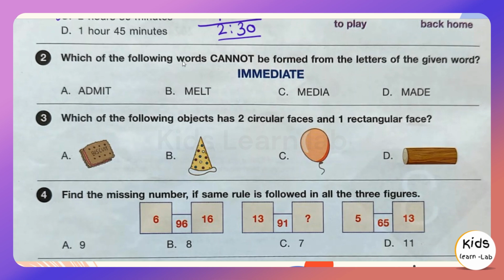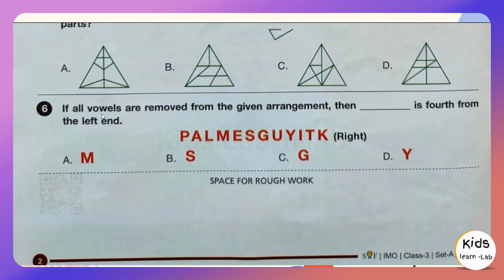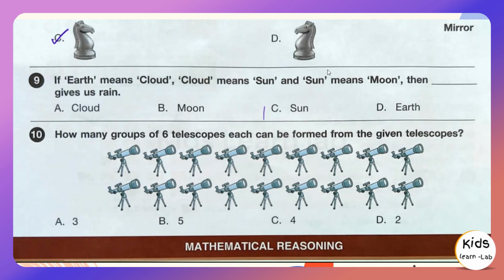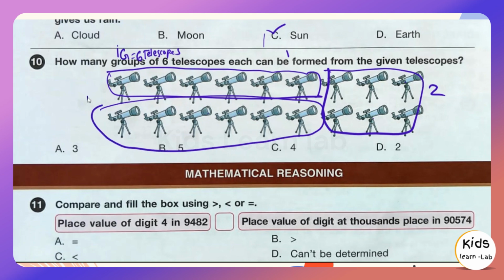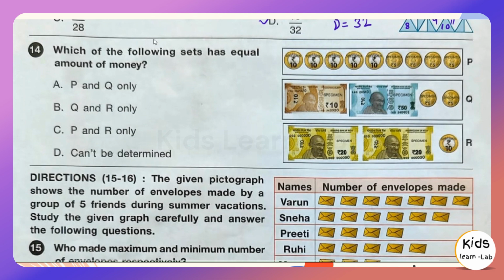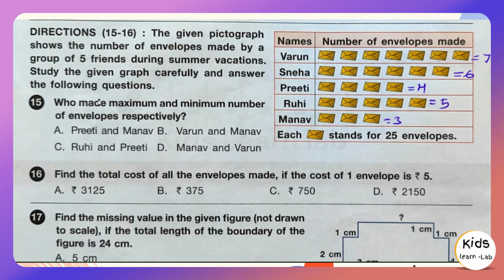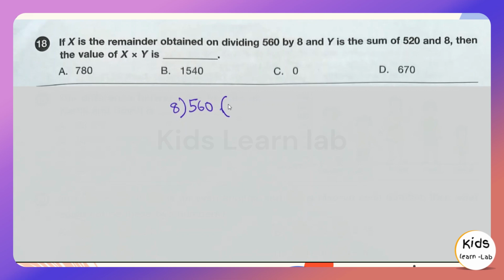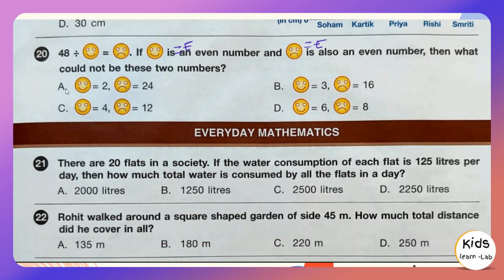Grade-03 IMO 2024-25 New exam Solved Paper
"Join us as we explore the International Mathematics Olympiad for Grade 3! This video covers this year (2024-25) questions with clear explanation to help young learners excel in this exciting global competition. Perfect for parents, teachers, and students preparing for the IMO. Watch now to boost your math skills and confidence!"

Easy and clear explanation of every question. This video is useful to get the clear idea of SOF IMO exam paper and it is helpful for children , parents and teacher. In my further videos I will do the videos on every chapter that covers IMO Grade-3 Level-1 exam.